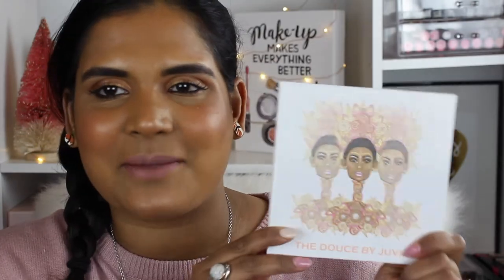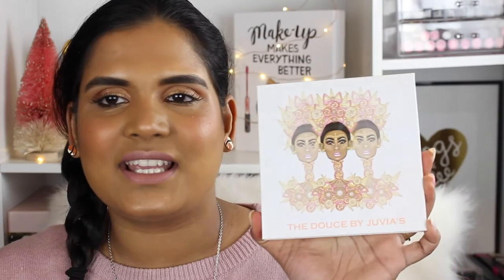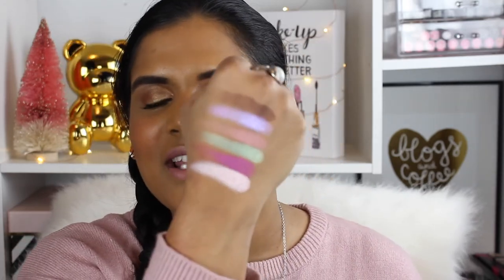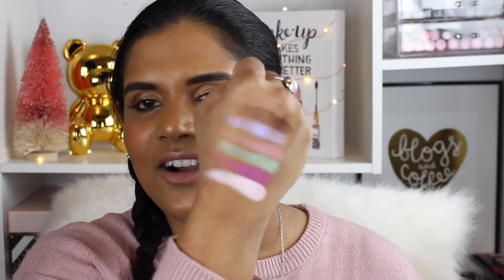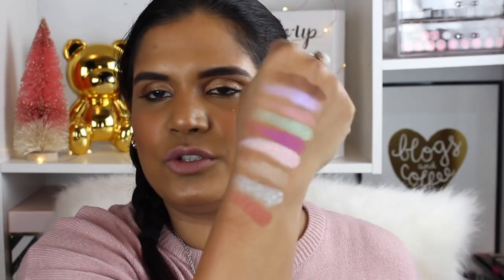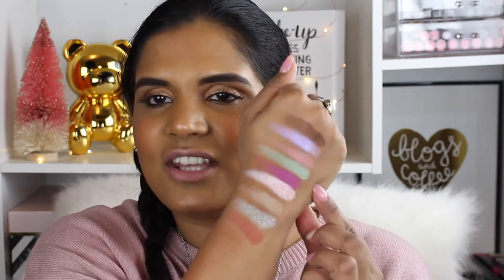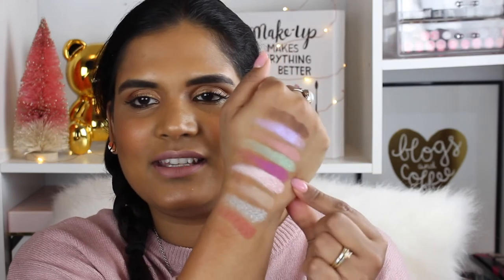JUVIAS PLACE DOUCE PALETTE SWATCHES ON TAN SKIN | Karen Harris Makeup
- - Outfit Details - -
Top - Target
Necklace - Forever21
Earrings -
- - Makeup Details - -
Foundation -
Eyeshadow -
Lipstick -

1. How old are you ? 29
2. Where are you from ? Sri Lanka
3. Where do you live ? Fargo ND